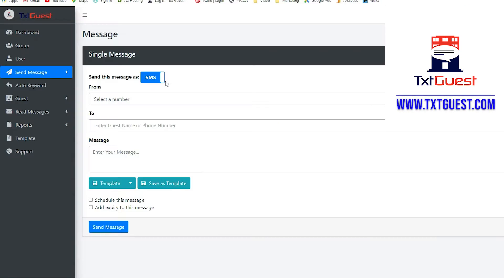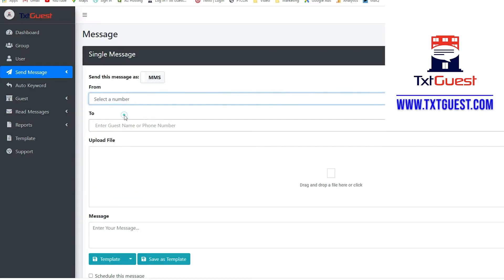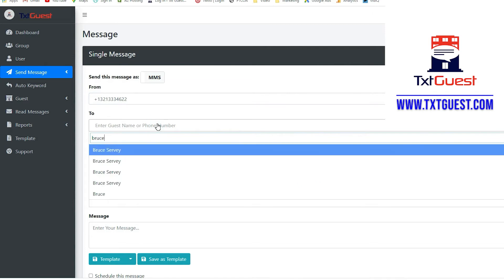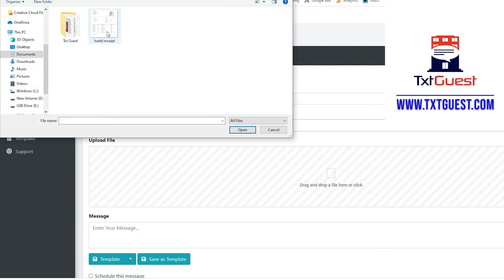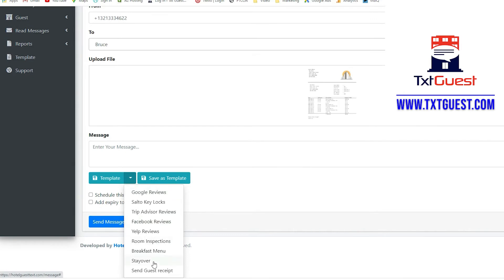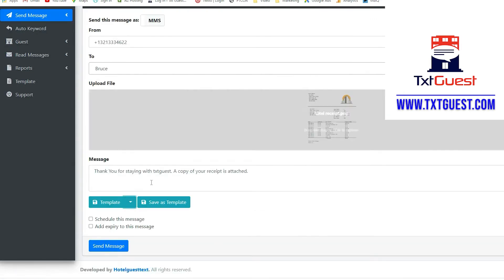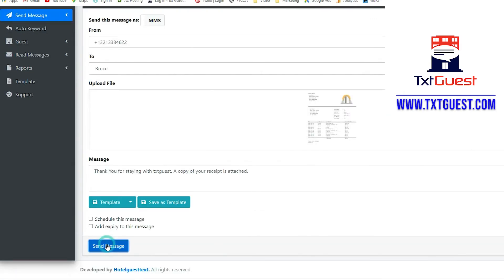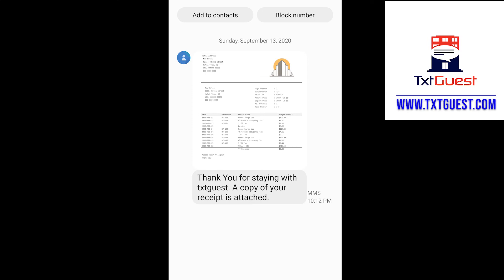Hotel Guest Folio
We send email after email, still the hotel guest folio never arrives. Stop sending emails, just text it to them. Save time and money with txtguest.com . The only hotel text messaging software designed to generate review for your hotel. When it comes to hotel text messaging we are the future of guest text messaging.